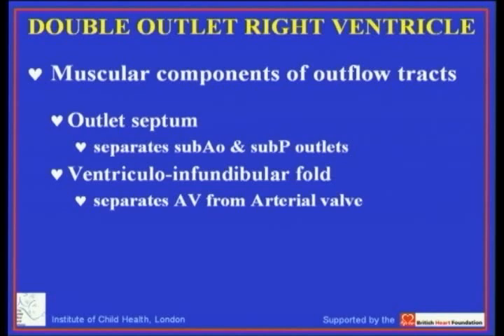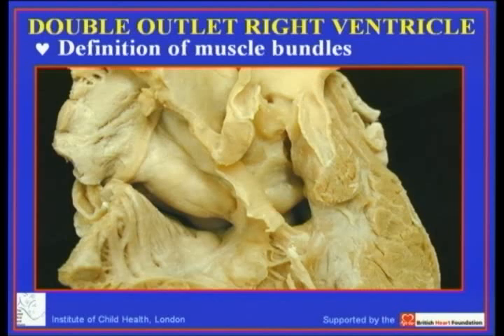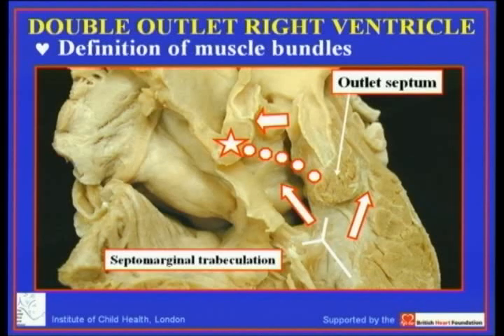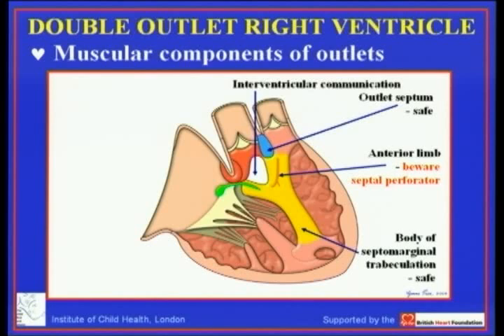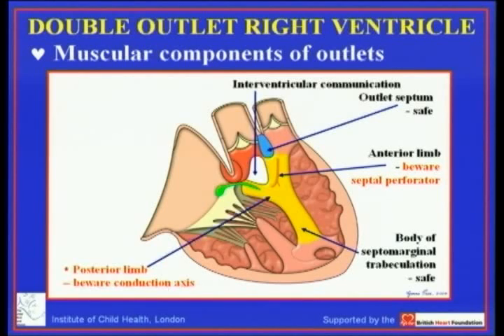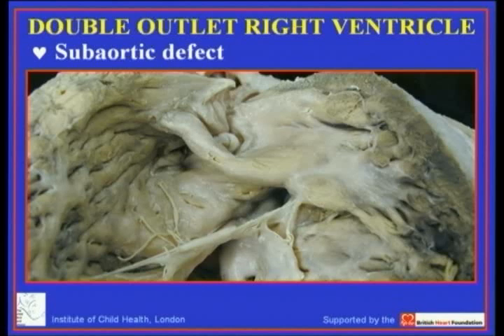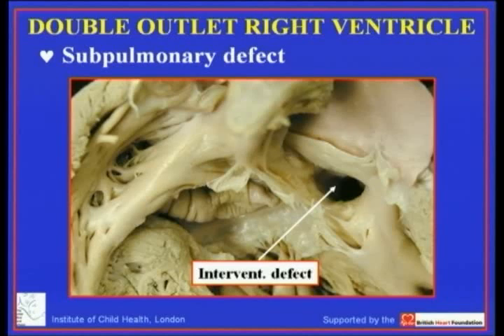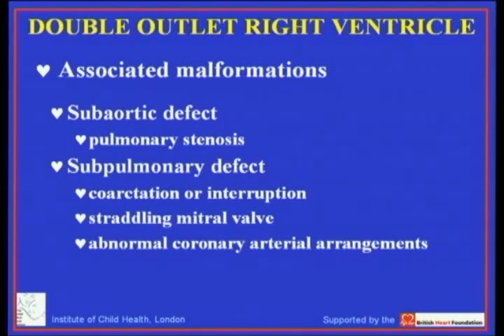DOUBLE OUTLET RIGHT VENTRICLE2